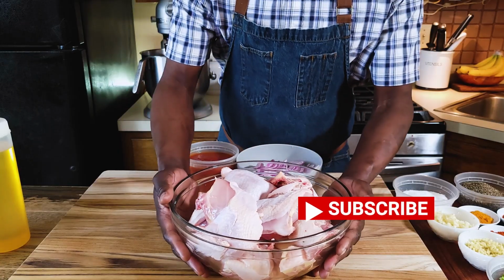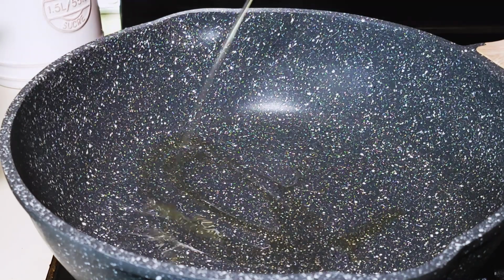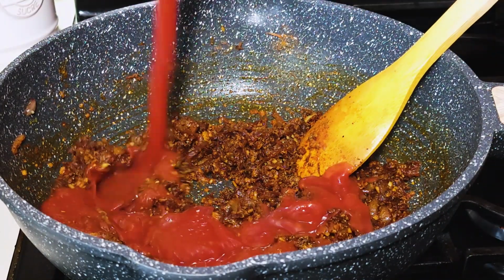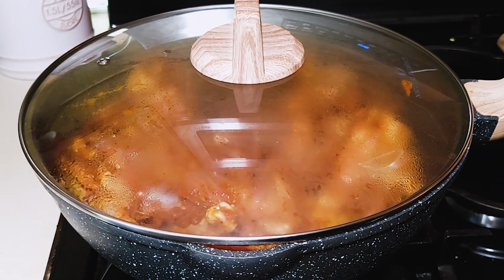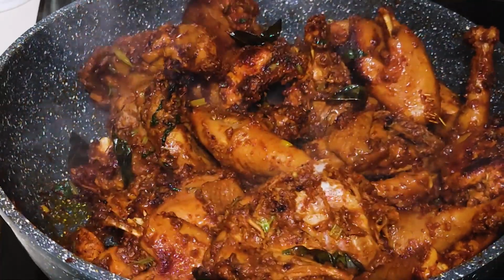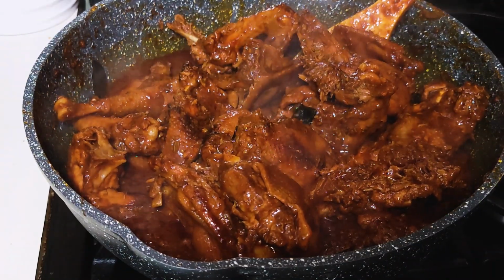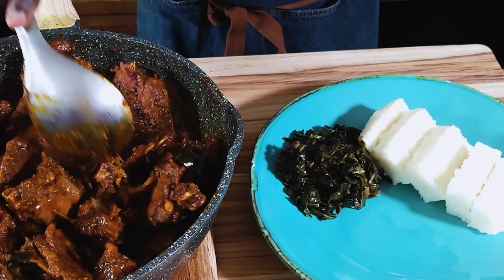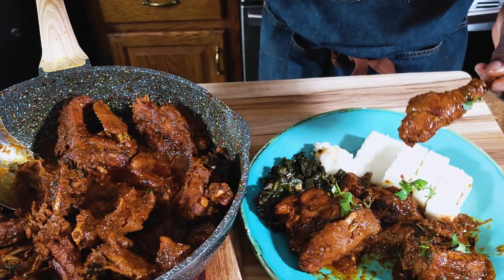CHICKEN MASALA STEW one Pot Cooking Wonder | MASALA Stewing Hen | KUKU SUKUMA NA UGALI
Stewing hen masala is one of my absolutely delicious recipes to make at home. We'll keep it simple and tasty and am sure you'll enjoy it, What makes this dish even better is, its one pot cooking so definitely minimal cleanup and the result is a comforting dish that's so heart warming with a slight kick from the spices.
SHARE widely with friends and family so they can also try my recipes.

INGREDIENTS NEEDED
6 Lbs Stewing hen ( 3 medium size hens), cut into large pieces
2 Tbs Vegetable oil
Salt ( Kosher) and pepper to taste
2 Red onions, thinly sliced
1 Tbs Garlic, chopped
1 Tbs Ginger , minced
1 Tbs Garam masala
1 Tsp Cumin , ground
1 Tbs Coriander , ground
1 Tsp Turmeric
1 Tsp Chili powder
1 Tsp Paprika
2 Cups Tomato puree or 4 Ripe tomatoes diced
6 Curry leaves,
1/4 Cup fresh chopped cilantro, stems set aside for cooking
1 Tsp Lemon juice
2 Cups Chicken Sock or water , add extra as needed
1 Tbs Worcestershire sauce